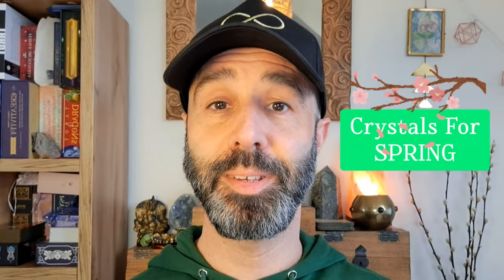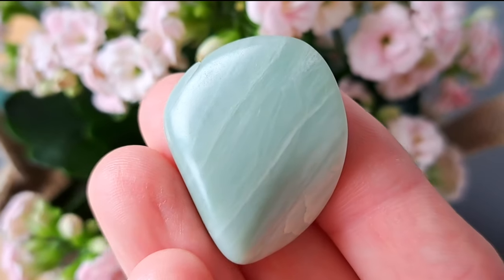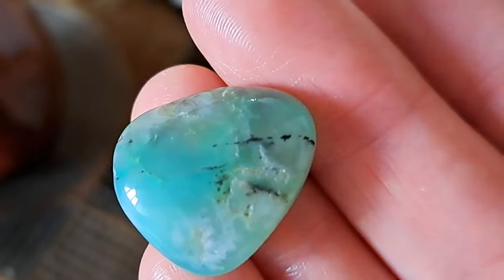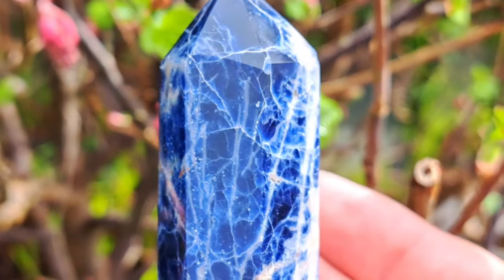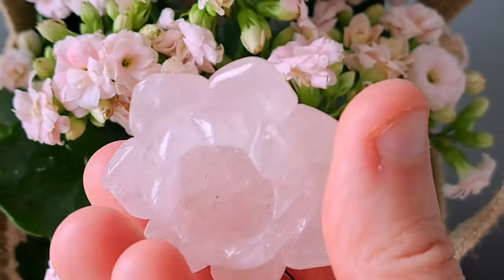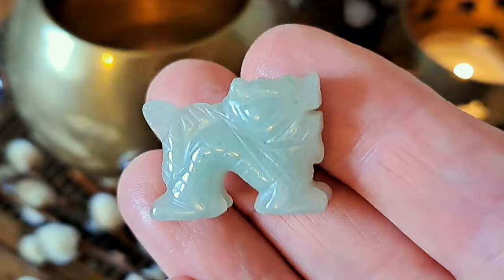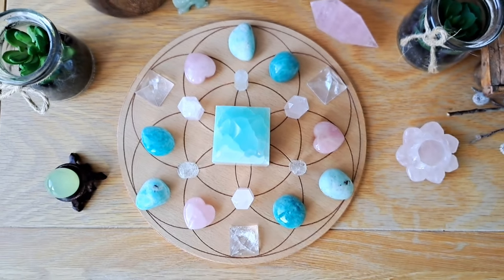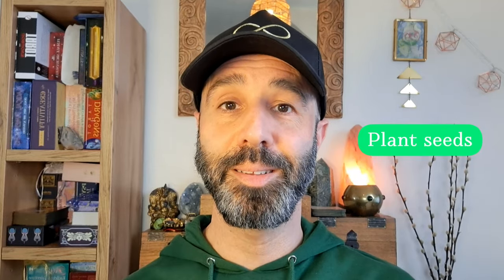9 CRYSTALS FOR SPRING RENEWAL 🪺 Spring Equinox & Season: Crystal Healing Home Altar Ideas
In this crystal healing guide, I'm sharing nine fresh crystals for the Spring season and Vernal Equinox. The following crystals and crystal forms will support you through the season of Spring. These seasonal stones will help connect you with the energy of the season and work with the current cycle of nature.

Wear them and display them in your home or on your altar. Or make a seasonal or Spring Equinox crystal grid from these sacred stones. Work with these crystals on any Spring celebration days, festivals or holidays, like

Easter, Ostara, Holi, Nowruz, Earth Day, Flora, Beltane and May Day. I'm also sharing more tips to get in sync with the Spring vibes and energy shift of the Spring portal.

💻 BLOG POST: For more info and details on these crystals for Spring, see my accompanying blog post:

✨CHAPTERS:
0:00 Spring Crystal Benefits
0:25 9 Crystals For Spring
5:28 Noteworthy Mentions
6:06 Ways To Work With These Crystals
6:45 The Spring Energy Shift
7:20 12 Ways To Sync With The Season

Recommended decks
Recommended crystal books